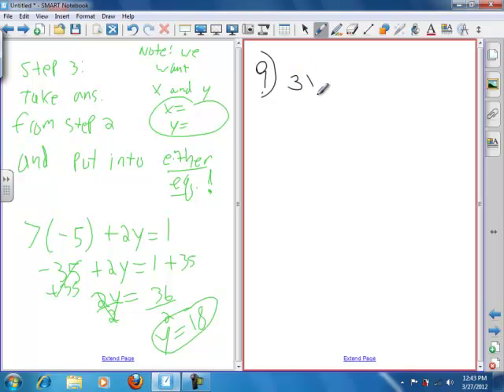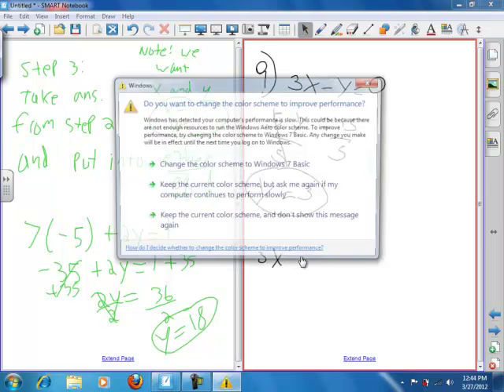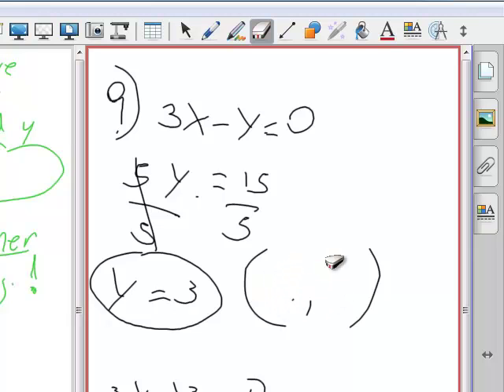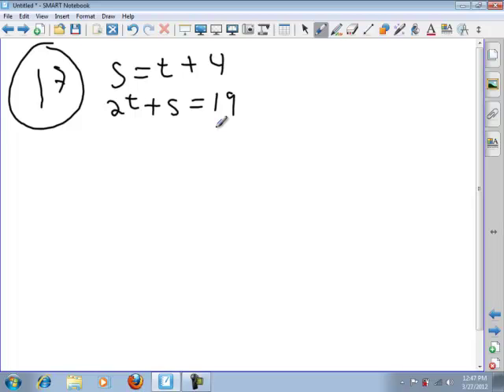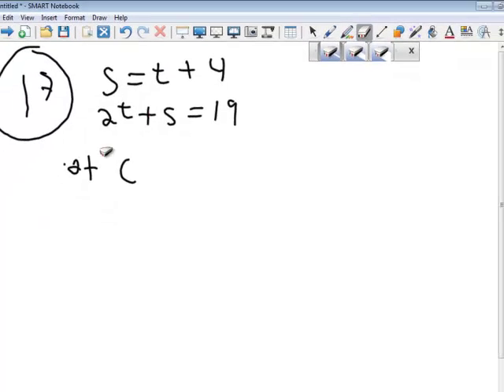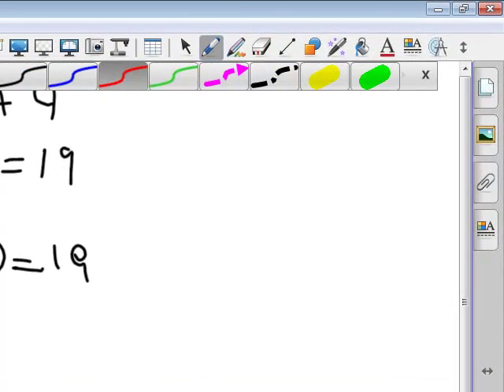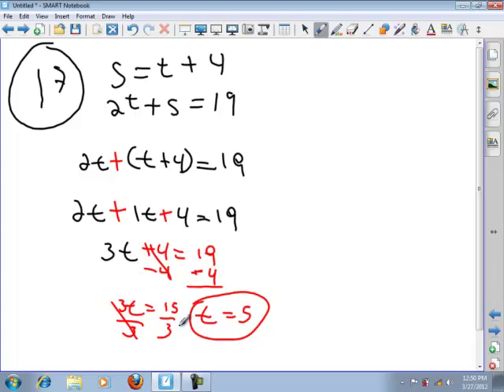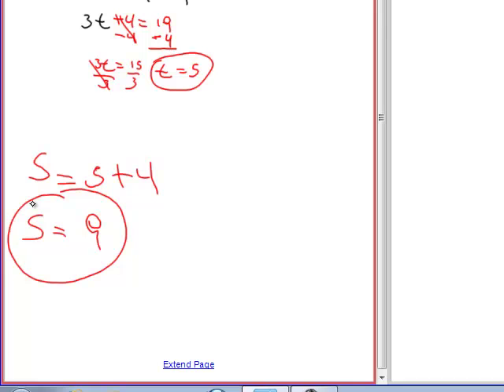Solving Systems by substitution Part 2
part 2 of solving systems